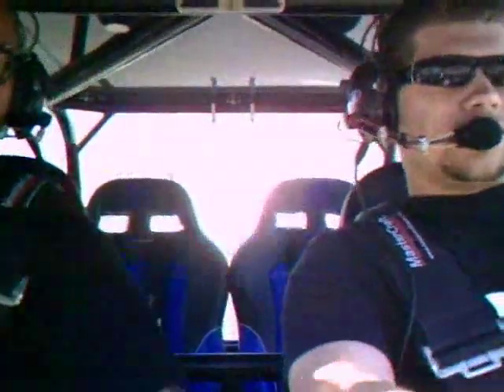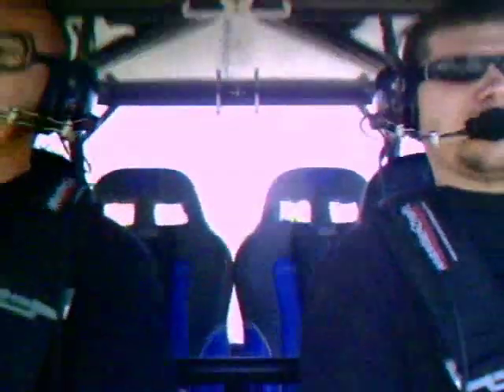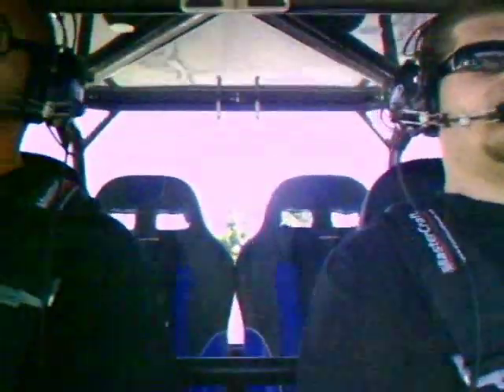RRP600 Intercom with DSP Digital Speech Processing - Rugged Race Products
Our RRP600 Intercom with DSP - Digital Speech Processing.  Matt and Seth out for a ride in the Rugged Rhino demonstrating the amazing abilities of the DSP chip.  Remove all wind noise, motor noise and other environmental noises.